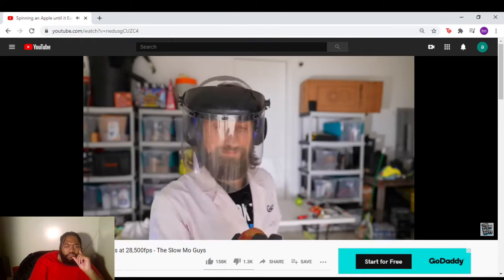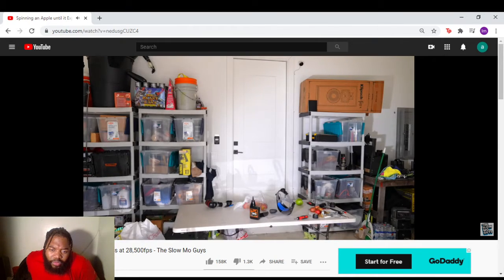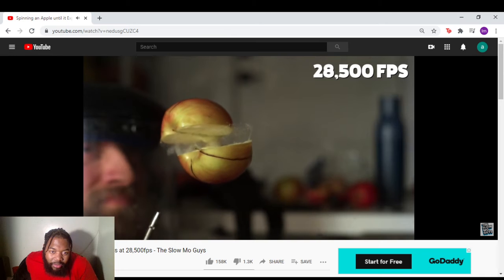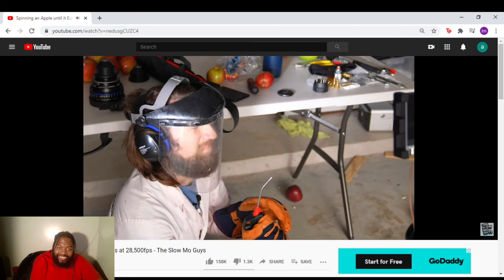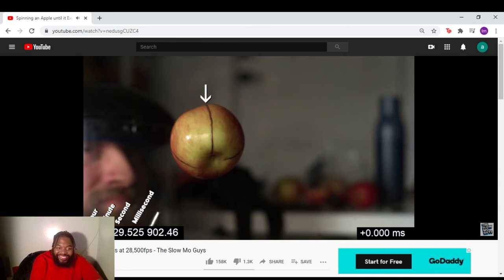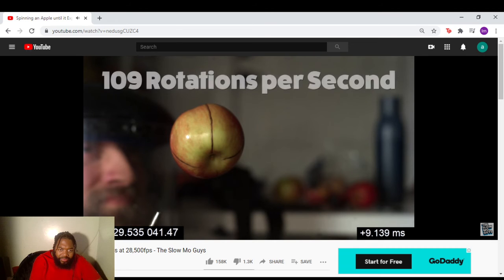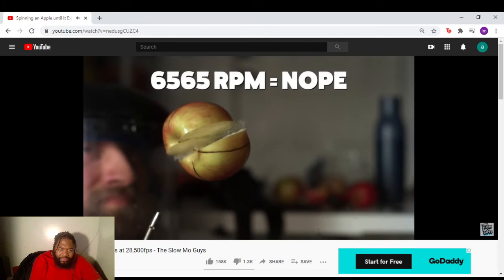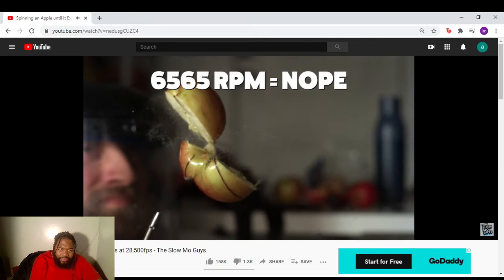Spinning an Apple until it Explodes at 28,500fps - The Slow Mo Guys (Reaction Video)